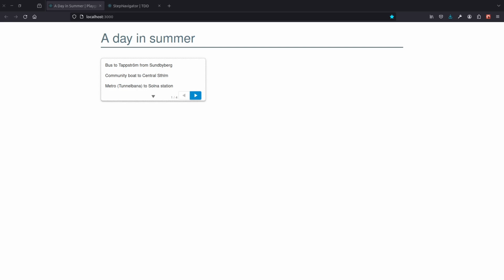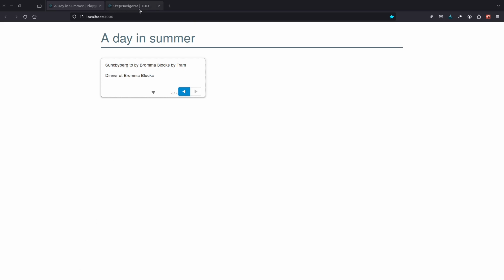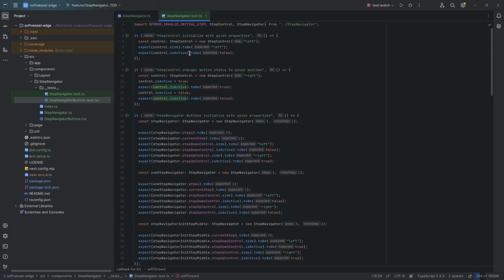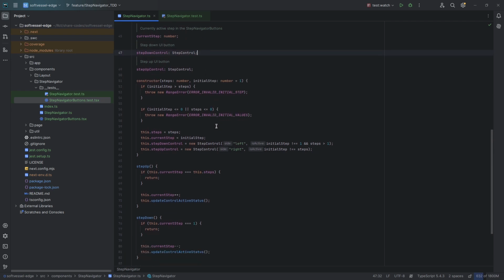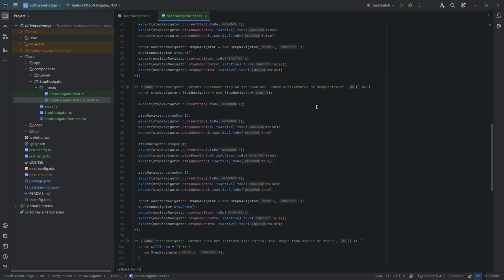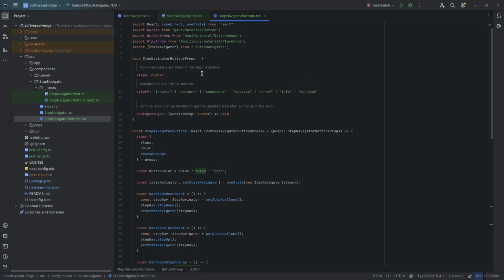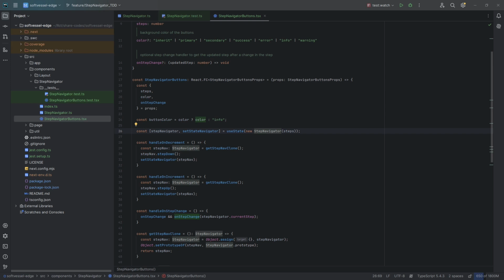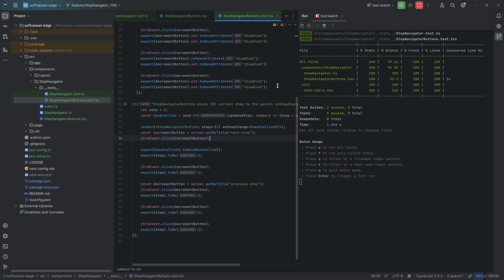React Unit Testing - Using a Typescript class.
We are trying to find out a better way to test a React component without directly writing the unit tests for the React component.

Task is to create a feature to list activities on A Day in Summer.
Our approach here explains starting with a Typescript class, write tests and use this reusable class to create a robust React component.

Tell us what you think or,
What would you like to see from us next?

Cheers!